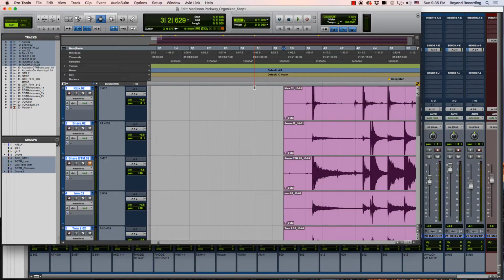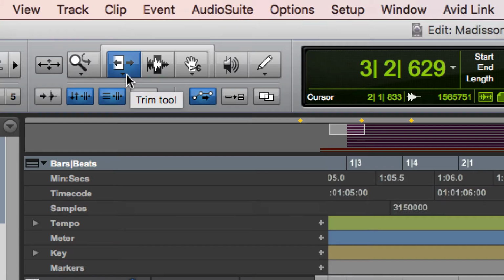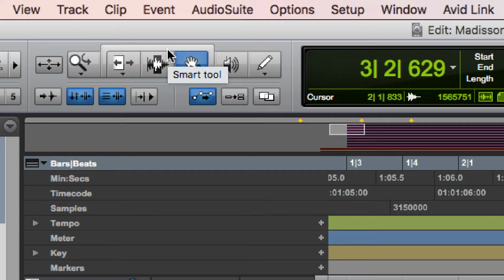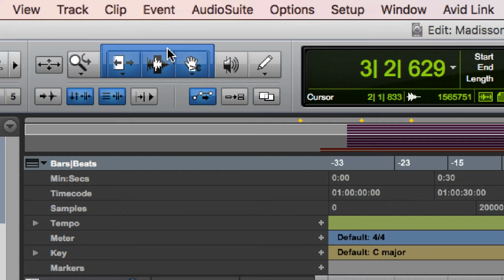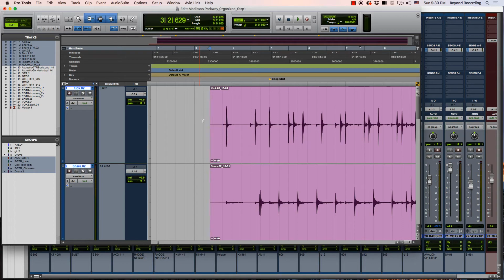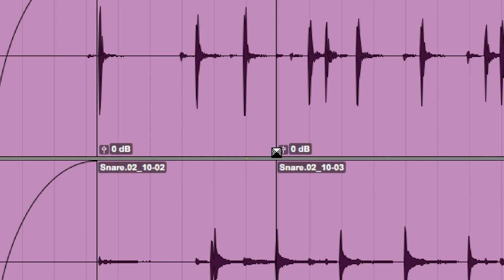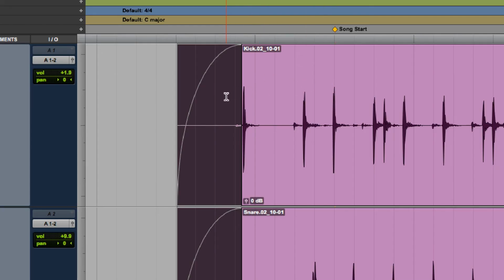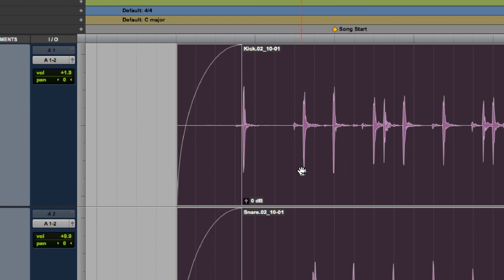Pro Tools Editing: Smart Tool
In Pro Tools, the smart tool is a combination of the edit tool, selector tool and grabber tool. It can be activated by hitting the border around those three tool icons or hitting two of their key commands together (F6+F7, for example). The Smart tool changes function contextually based on where you are on the clip. On the edge NEAR THE TOP is the FADE TOOL. On the edge NEAR THE BOTTOM is the TRIM TOOL. In the middle, NEAR THE TOP is SELECTOR,  and NEAR THE BOTTOM is the GRABBER tool.